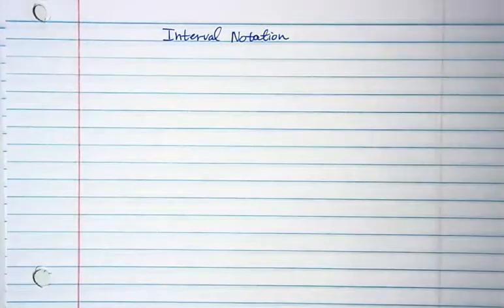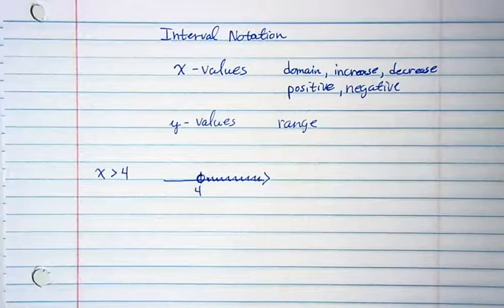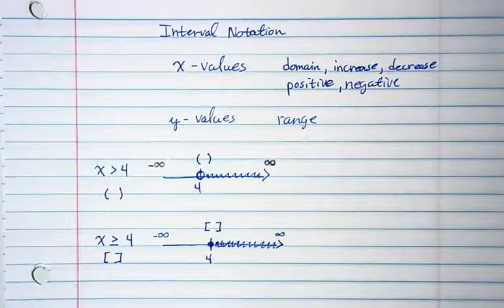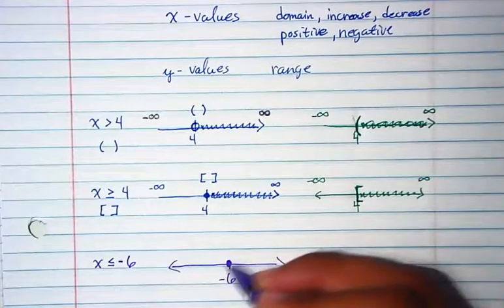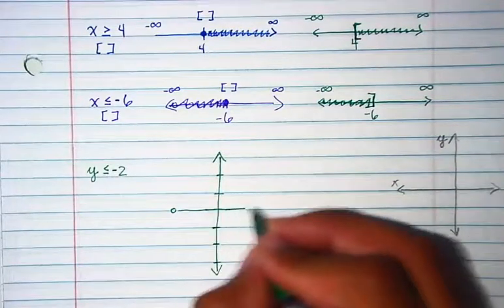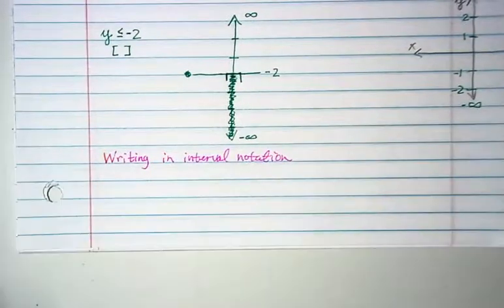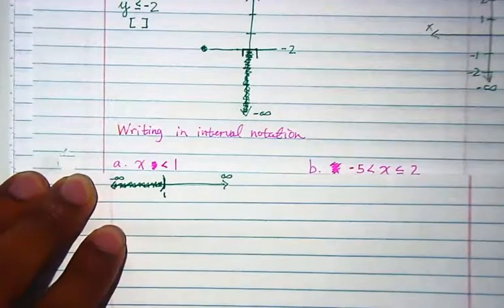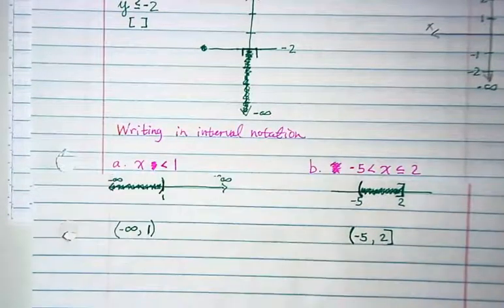Interval Notation Review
Reviewing interval notation for x and y values